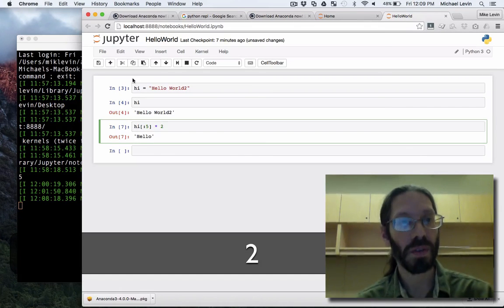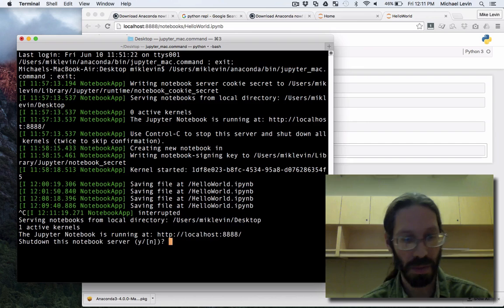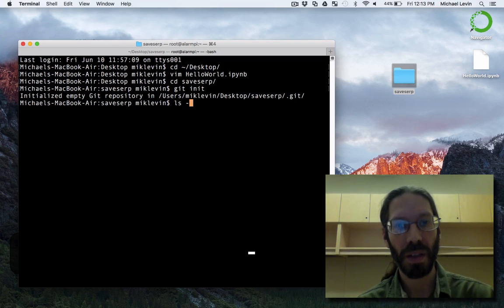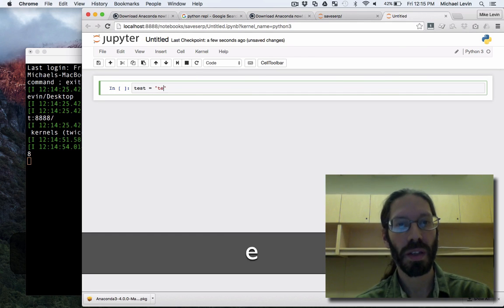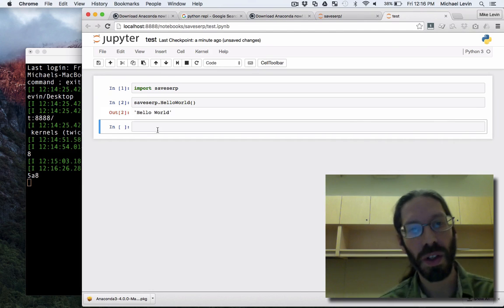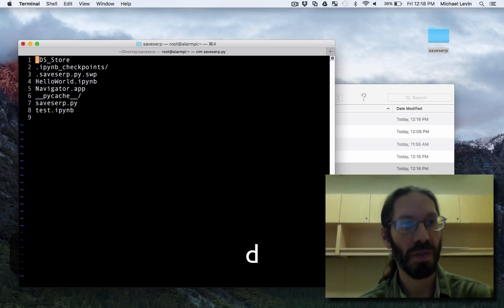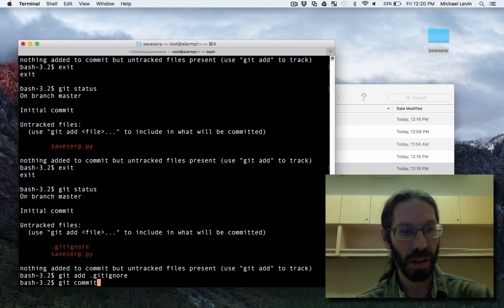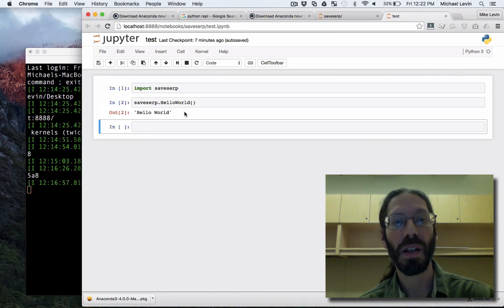Jupyter Notebook (IPython) git Integration The Easy Way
Do it right. Learn Linux
I discovered the joys of Jupyter Notebook (iPython), but I can't really dive into it head-first, given the now deeply ingrained (for the better) git habits that I have. So, here's a simple way to test ideas and code in iPython, then move them to a git controlled file which immediately becomes available as an import to iPython.